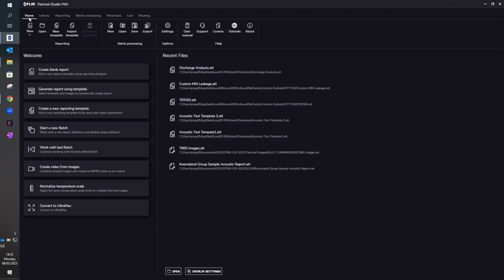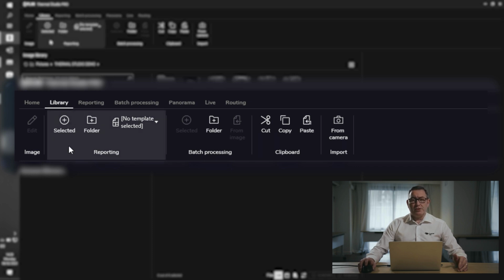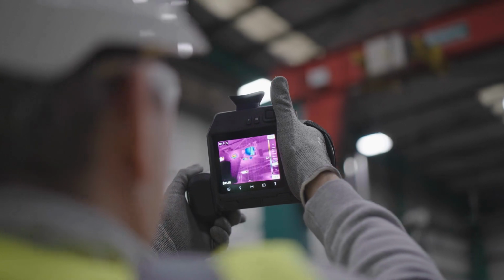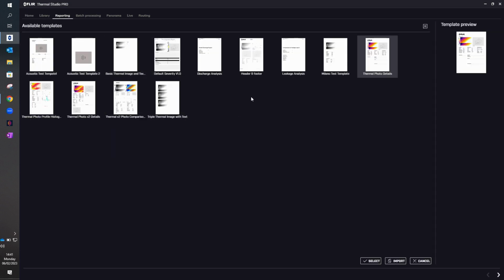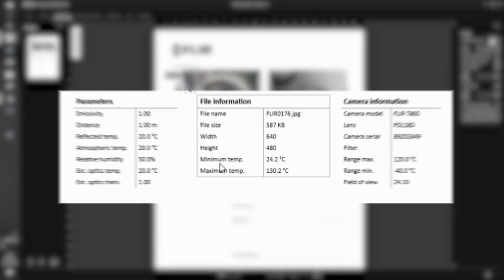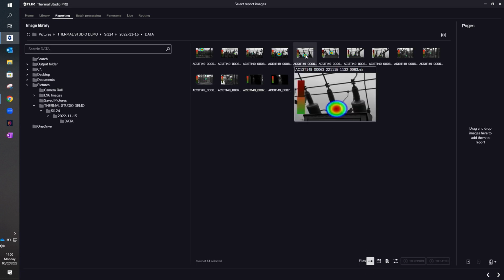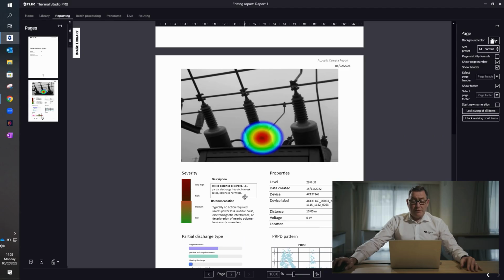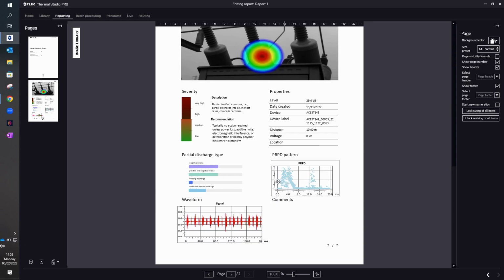A walk-through FLIR Thermal Studio software (Jason Cargill conditionmonitoring expert)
This 6 minute video explains how Teledyne FLIR Thermal Studio Software can streamline your thermal analysis!

Watch Teledyne FLIR's Condition Monitoring Expert, Jason Cargill explain how Thermal Studio Software could help with the following:
- Professional inspection reports
- Streamline thermal analysis
- Enhance thermal videos

If you want to chat more about the FLIR Thermal Studio Software get in touch with Acutest on 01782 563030.  We offer non-pushy sales advice and free demonstrations on-site or on-line.